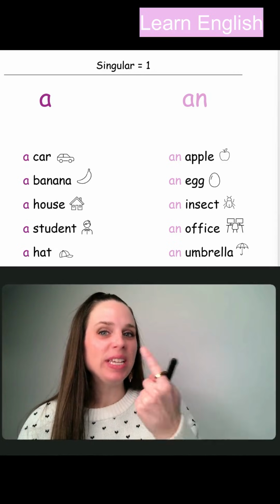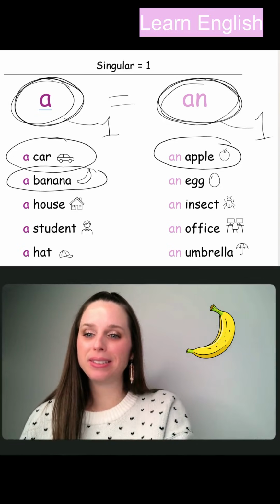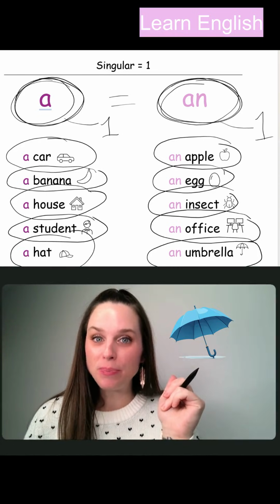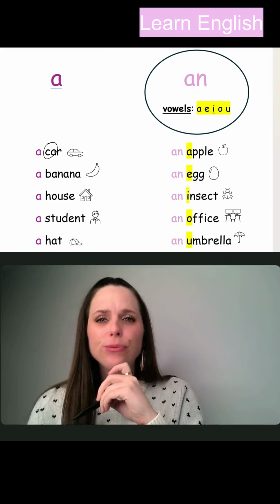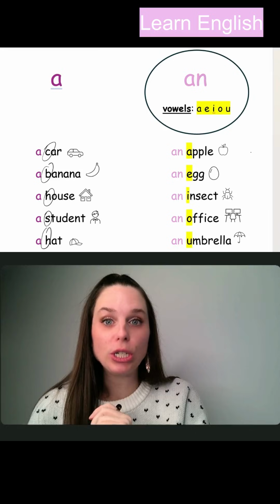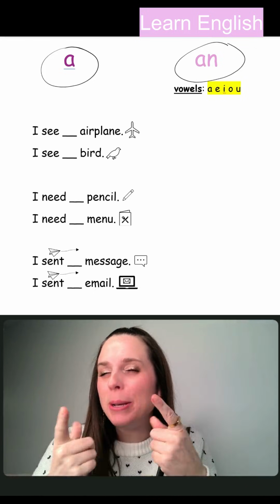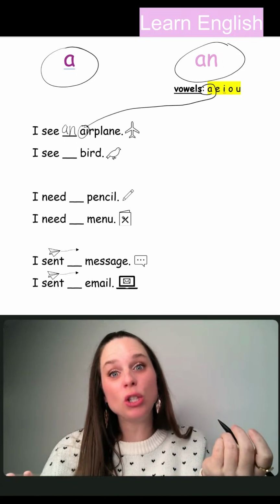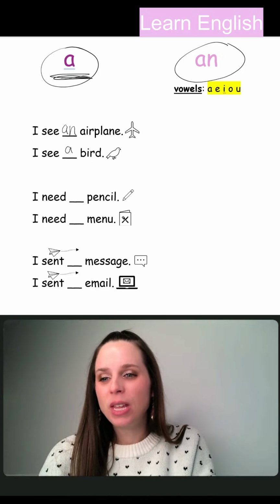English - A vs. AN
Do you want to learn English with me online? 🎉🎉 Do you want to learn step by step 📈 at any time of the day or night? ☀️🌙 You can register for my class on my website now! ✅